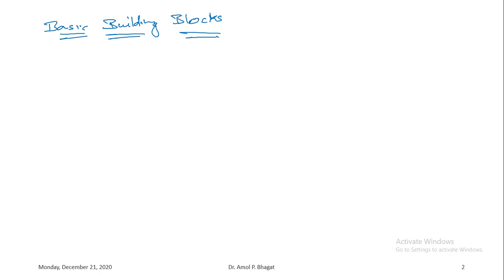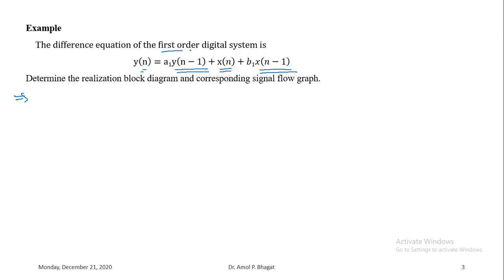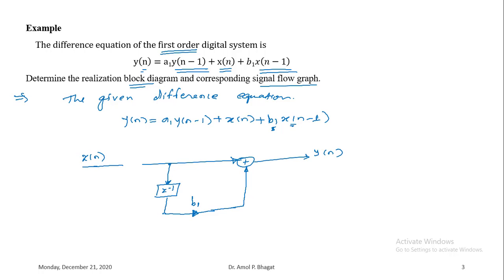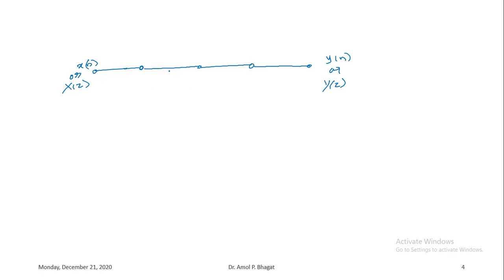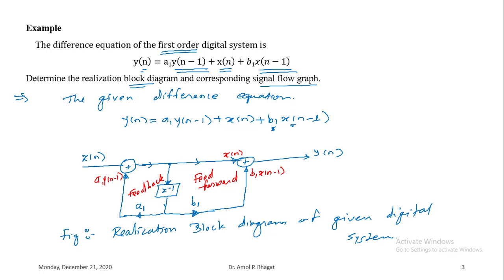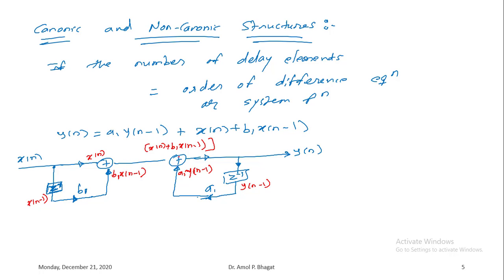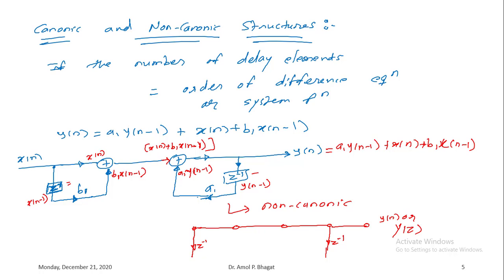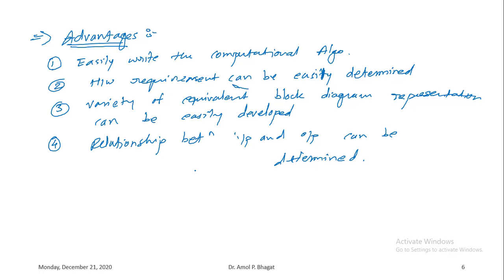Digital Signal Processing: Session 89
Realization of Discrete-Time Systems, Block Diagram Representation, Signal Flow Graph, Canonic Structures, Non-canonic Structures, Advantages of Representing Discrete-Time Systems in Block Diagram Form